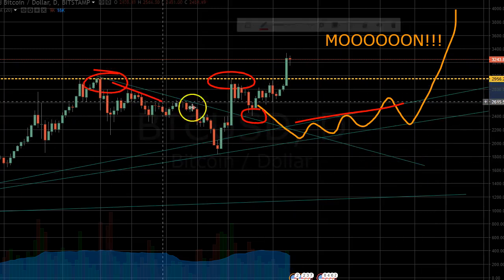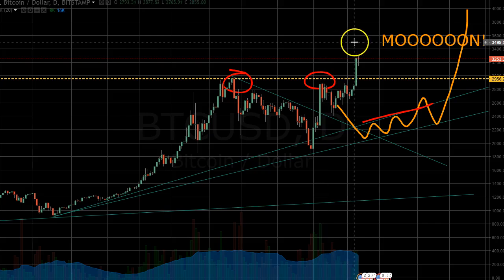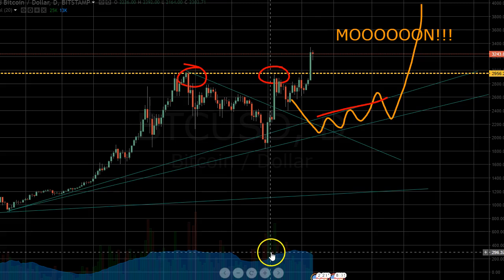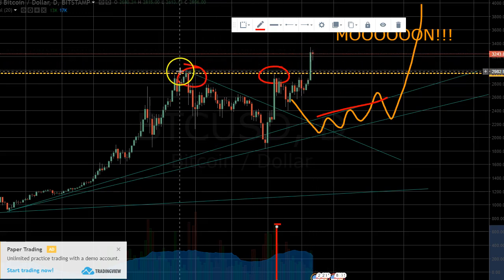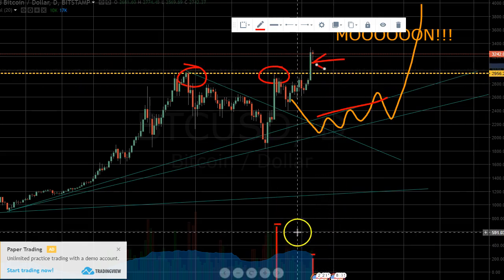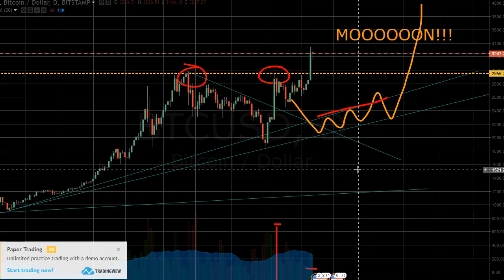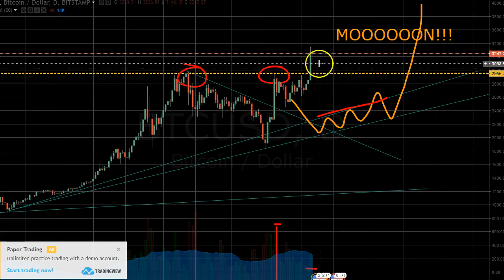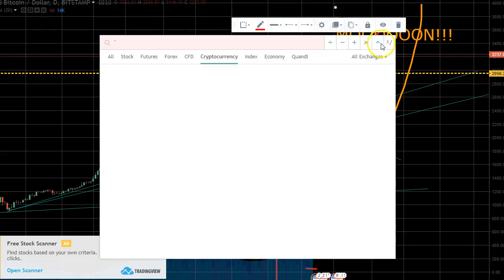Quick Technical Analysis of BTC/USD - August 8, 17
Follow me on Steemit Now and Support the Movement!
New Webbot Chatroom Available!! - All things Clif High & Webbot!